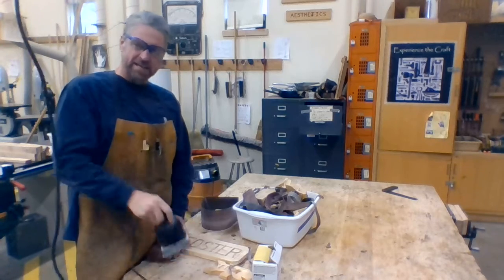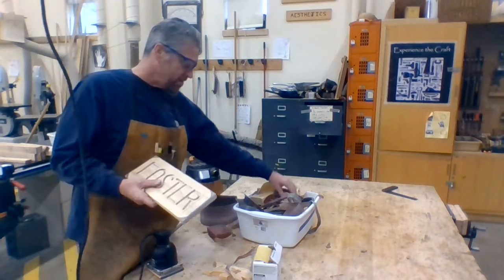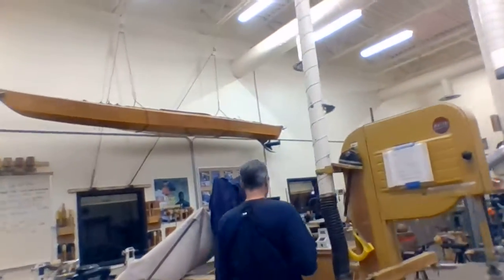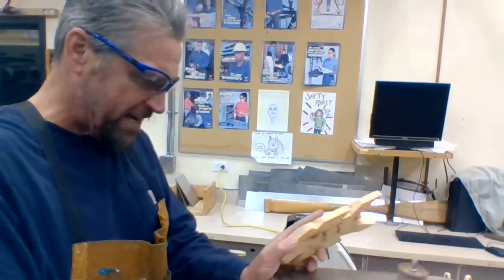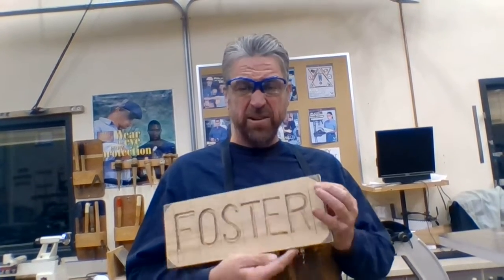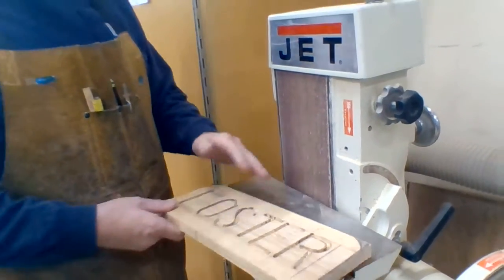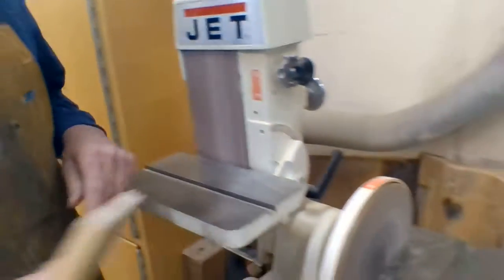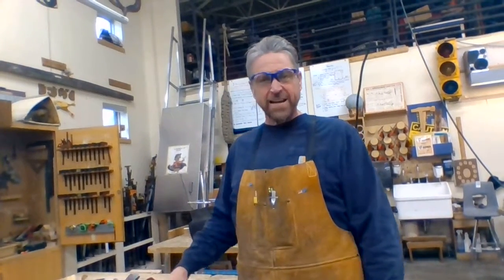Abrasives and sanding machines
In this video, I discuss abrasives (sandpaper) and how to use various sanding machines, including the belt/disc sanders